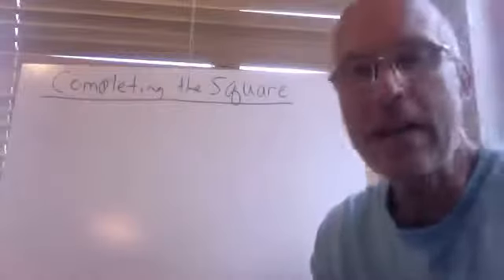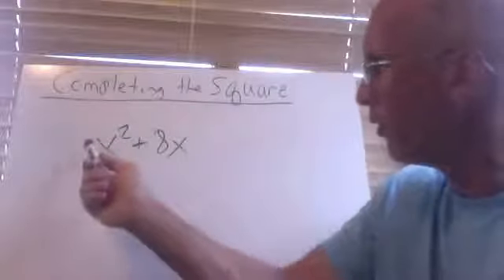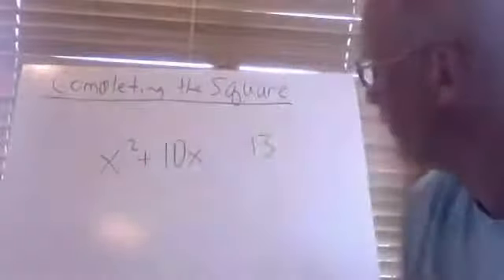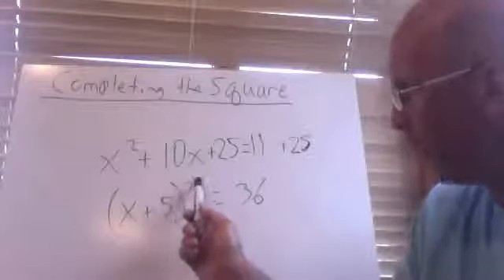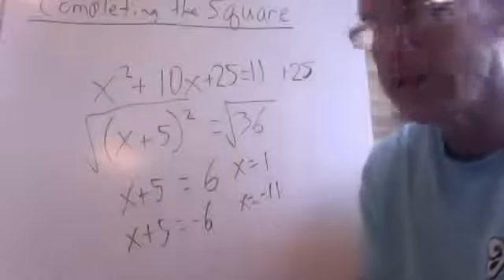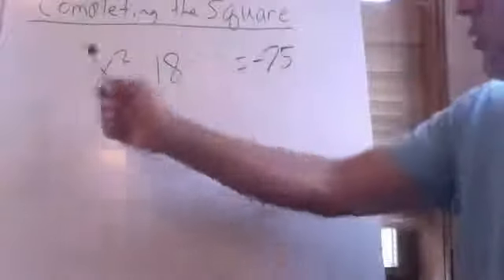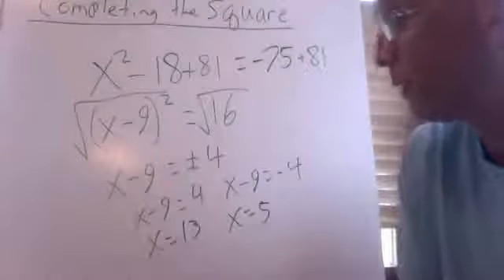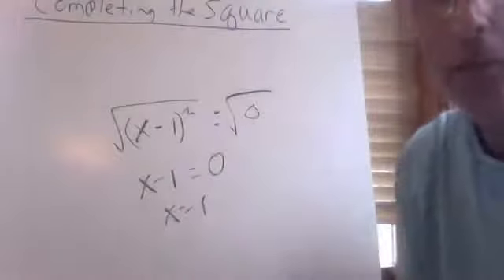Algebra Chapter 9-4 Completing the square